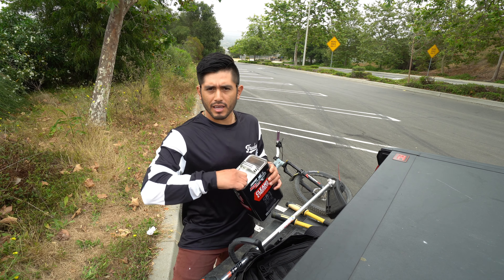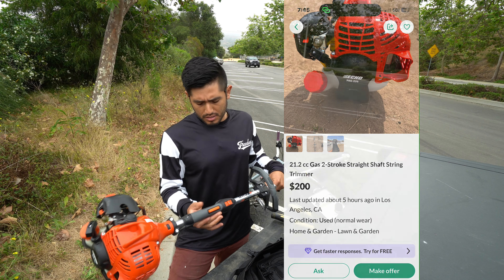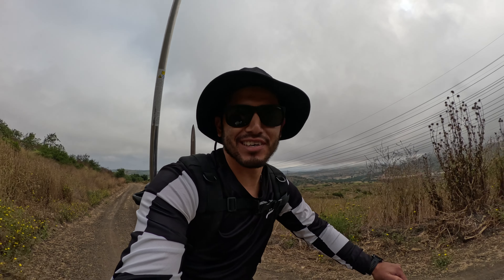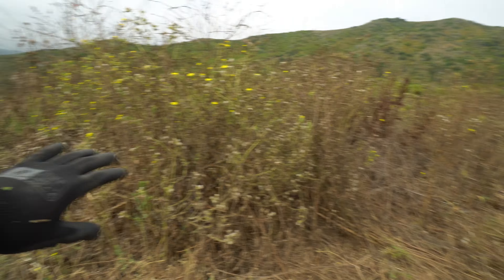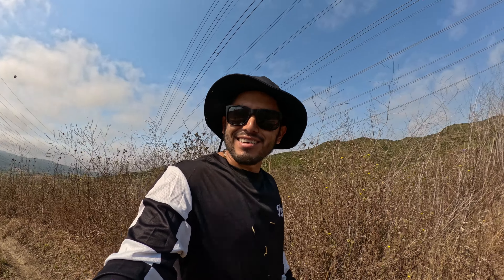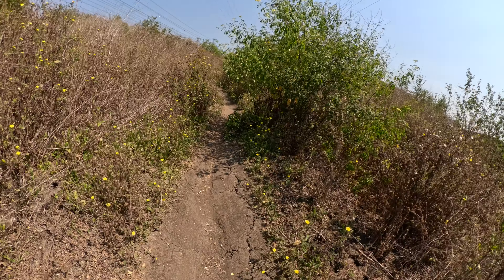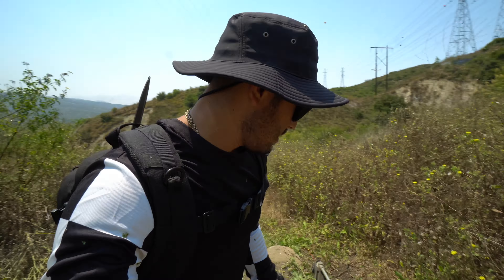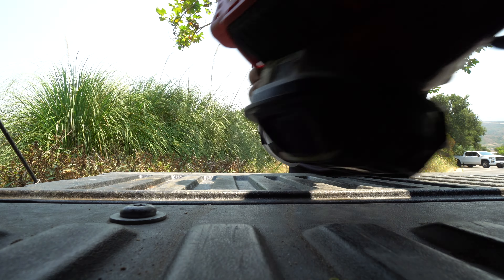How I Invest My Youtube Earnings (As A Mountain Biker) | San Clemente Dog Park | Echo Trimmer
day 1 out of 2 days working on this trail. Got a decent amount trimmed the first day and pretty much finished the rest on day 2 (I'll have the day 2 video out later this week)